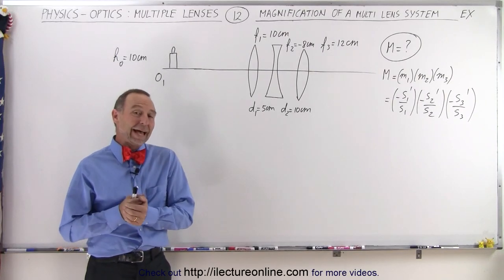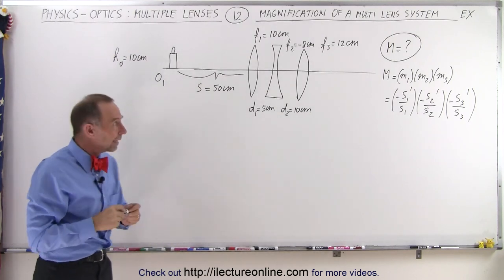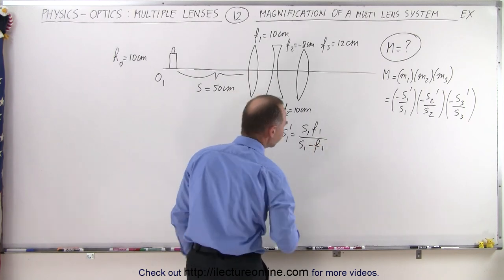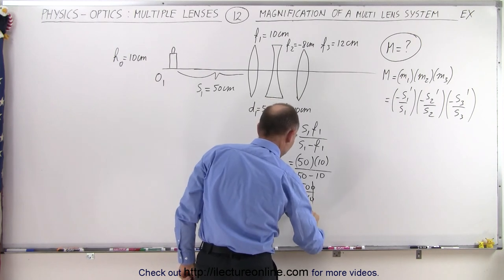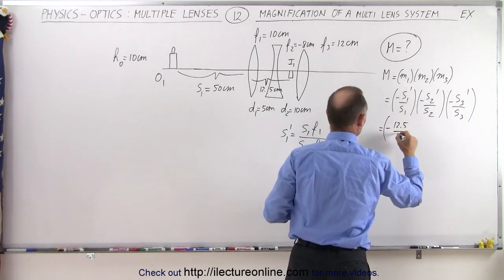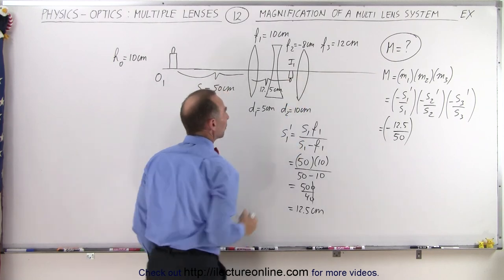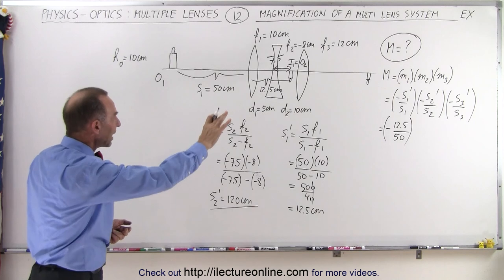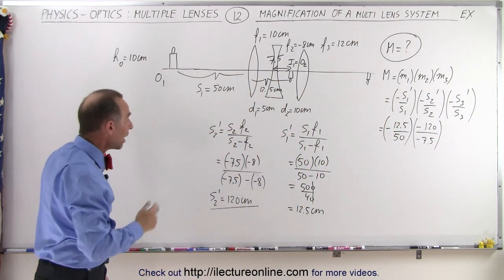Physics 55.4 Optics- Multiple Lenses (12 of 12) Magnification of Multi Lens System: Example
In this video I will explain the equation for the magnification of a multiple n-lens system.